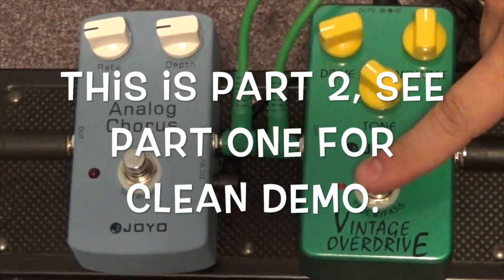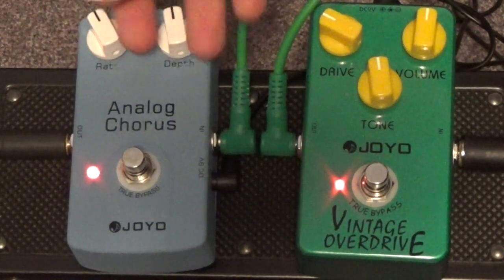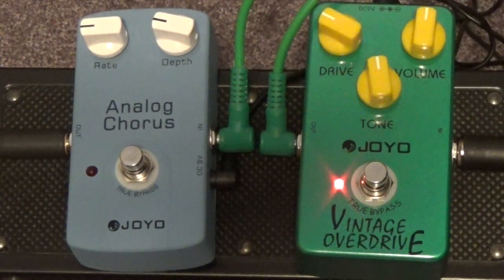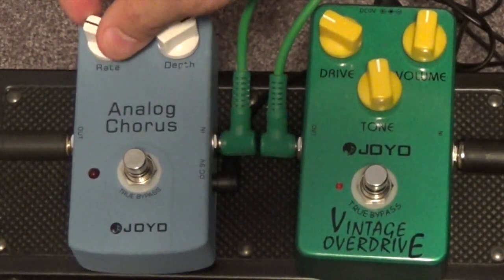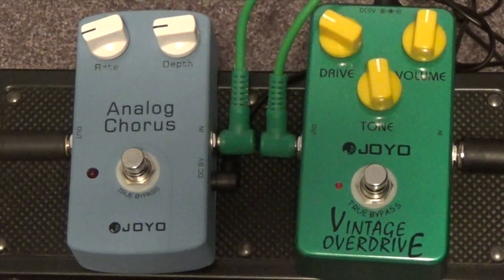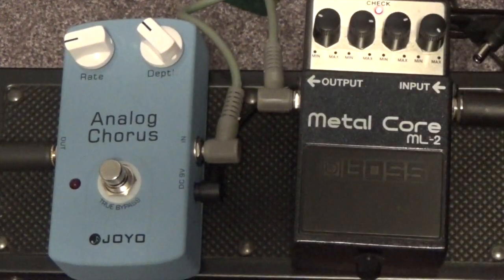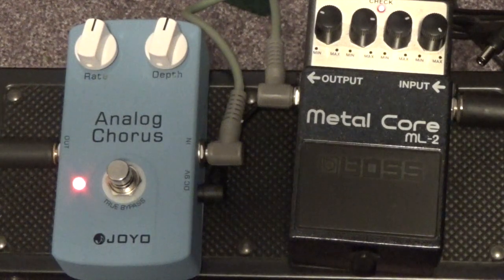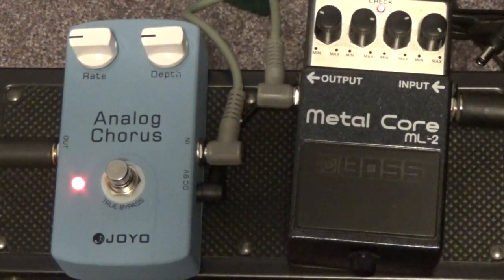Joyo analog chorus review Part 2 Dirty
Alright guys, this is my first pedal demo. In this video we're looking at the Joyo analog chorus. I don't really have any experience with chorus pedals, but I've been enjoying using this one. It give my guitars a fuller sound when I want that, or a more significant chorus effect when that's what I'm looking for.

This is a very inexpensive pedal. There are likely significantly better chorus pedals out there, but for the price I am quite happy with this one.

Don't forget to ask your questions or submit video questions if you want to show me something.